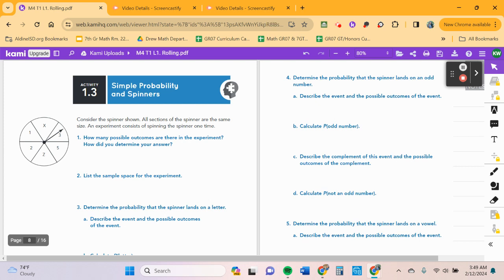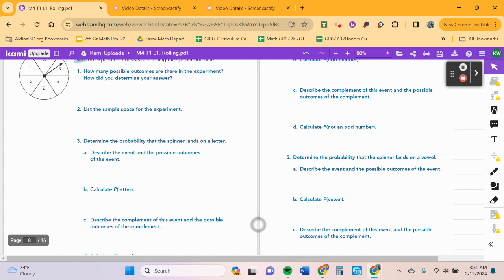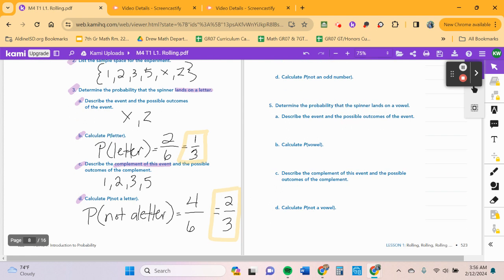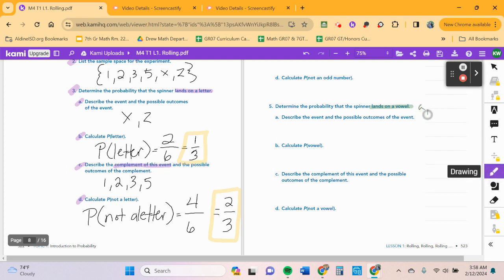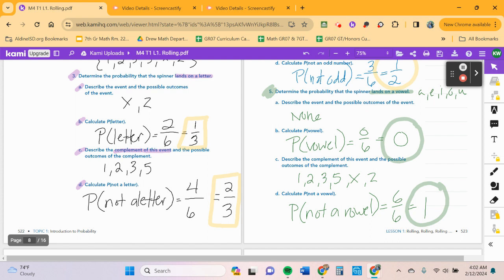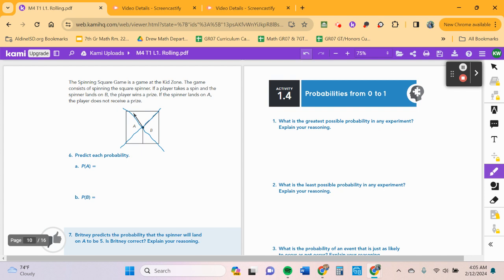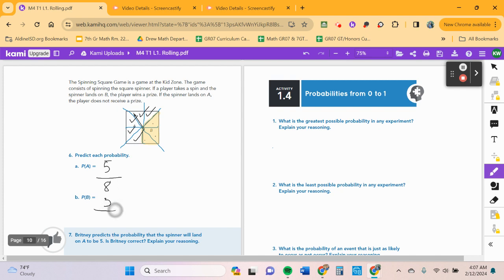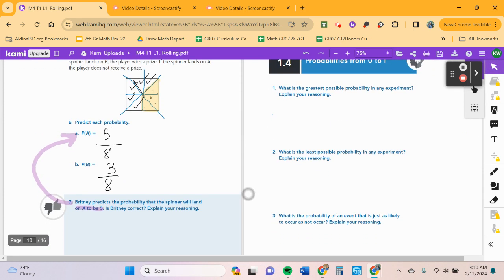Module 4 Topic 1 Lesson 1: Rolling, Rolling, Rolling - Act. 1.3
Carnegie Learning. 7th Grade. Module 4 Topic 1 Lesson 1: Rolling, Rolling, Rolling - Act. 1.3